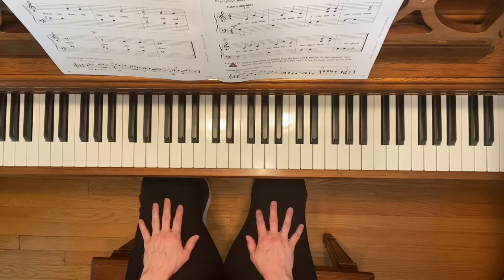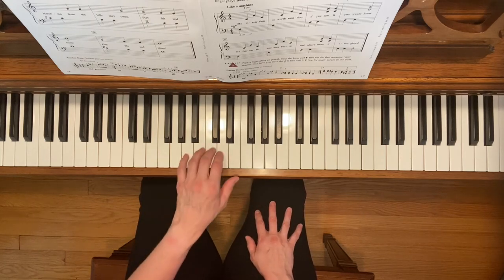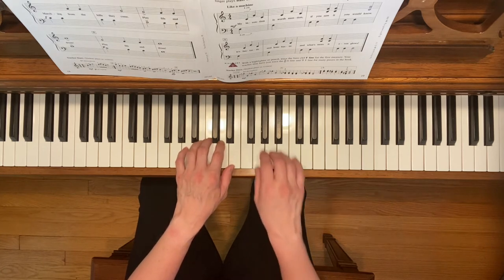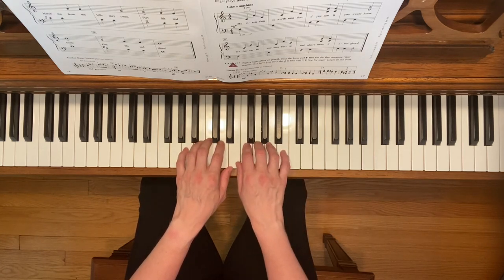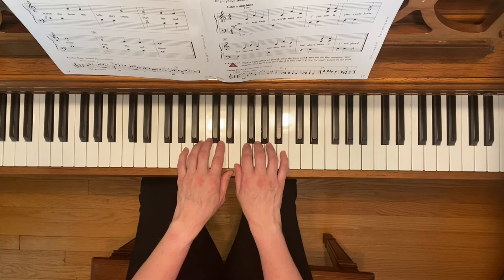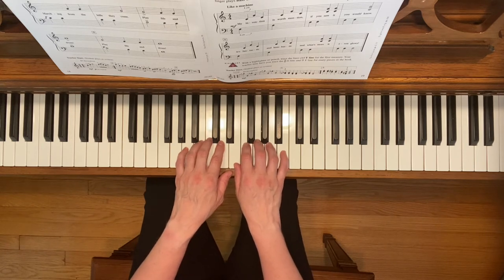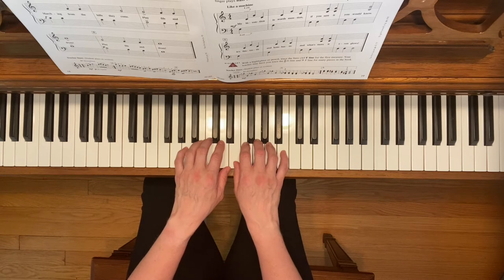Fife and Drum - Accelerated Piano Adventures Level 1 Lesson Book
Fife and Drum is from the Accelerated Piano Adventures Level 1 Lesson Book by Faber & Faber, p. 18.

👇Links to purchase all of the accelerated level books!
Accelerated Piano Adventures Level 1 Lesson Book
Accelerated Piano Adventures Level 1 Technique & Artistry Book
Accelerated Piano Adventures Level 1 Performance Book